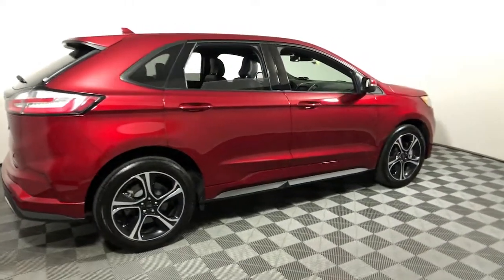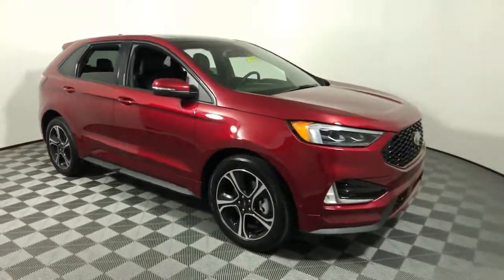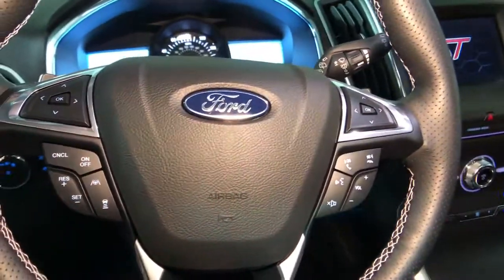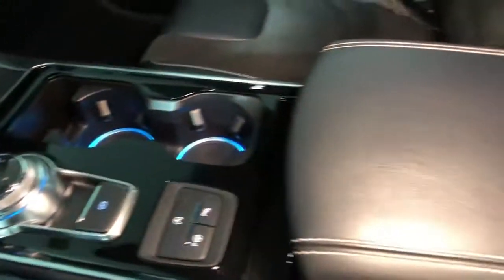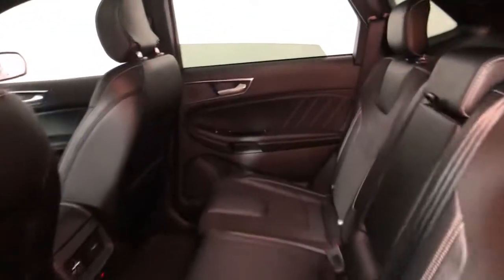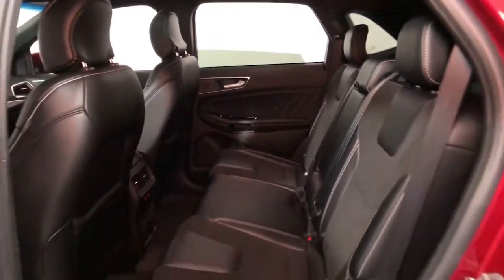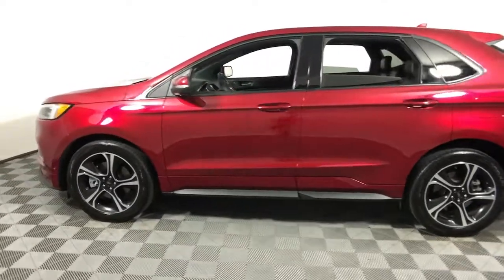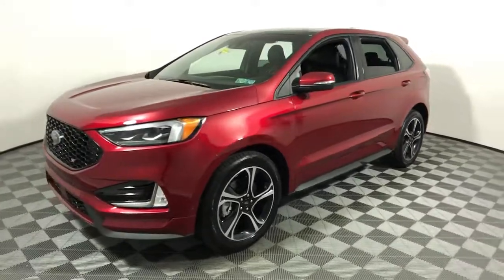2019 Ford Edge Easton PA, Allentown PA , Bethlehem PA, Quakertown PA, Phillipsburg NJ FX1360A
Ruby Red Used 2019 Ford Edge available in Easton, Pennsylvania at Koch Ford. Servicing the Allentown PA , Bethlehem PA, Quakertown PA, Phillipsburg NJ area.

Koch Ford
3810 Hecktown Rd